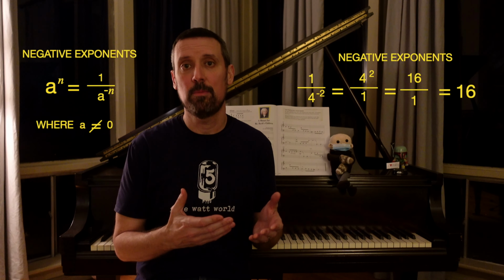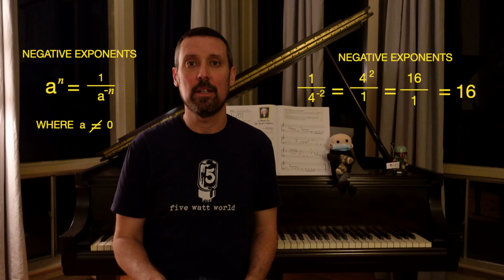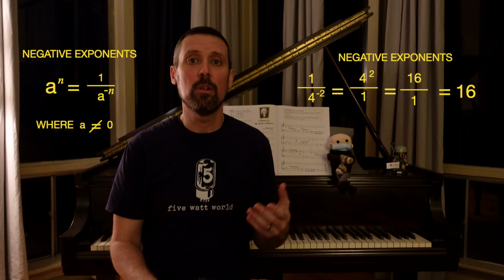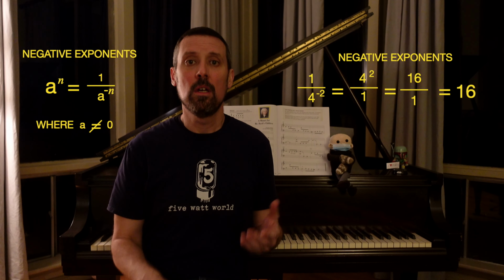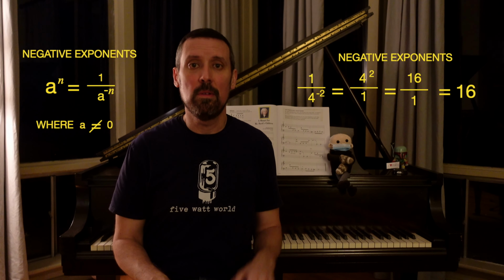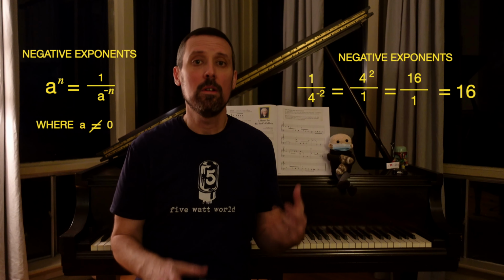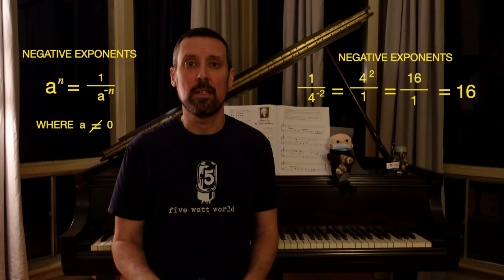Properties of Exponents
In this video, we look at properties of exponents. The video is only intended to be a brief overview/review. We also briefly discuss how to work with negative signs inside and outside of parentheses.

After a brief discussion, exercises are provided as a way to check understanding.